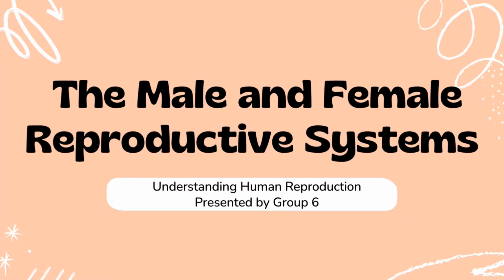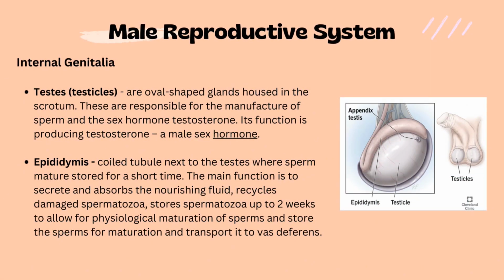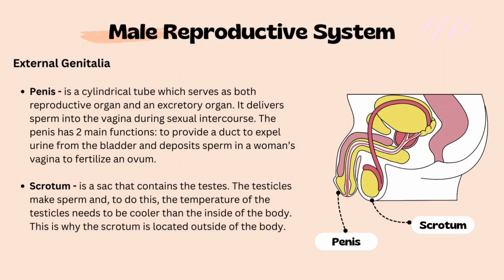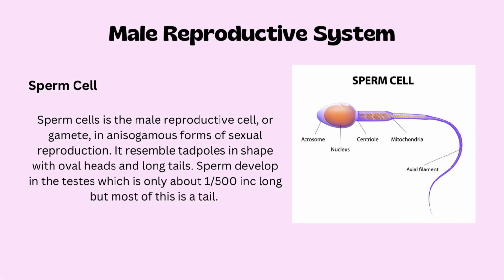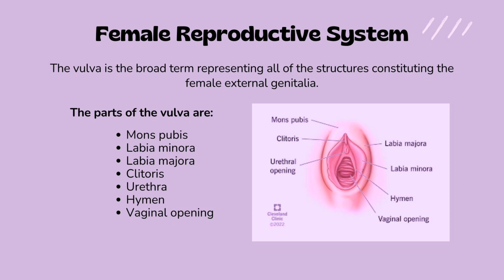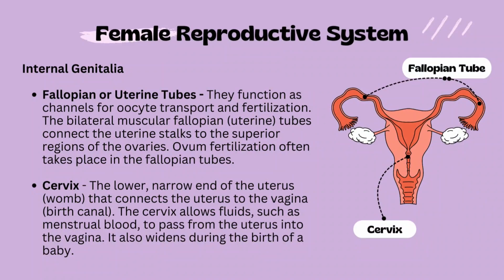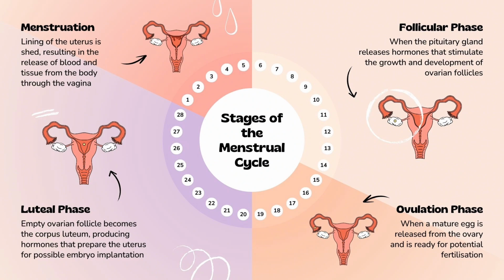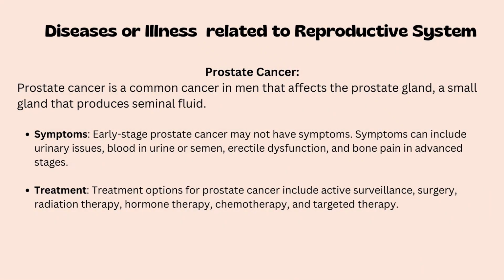The Male and Female Reproductive Systems - Understanding Human Reproduction by Group 6 BSOA 3B